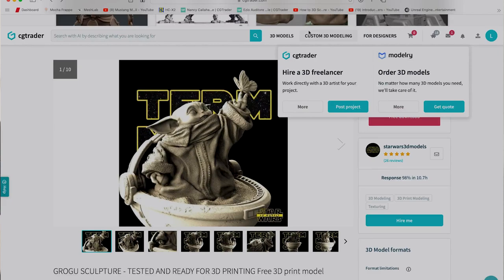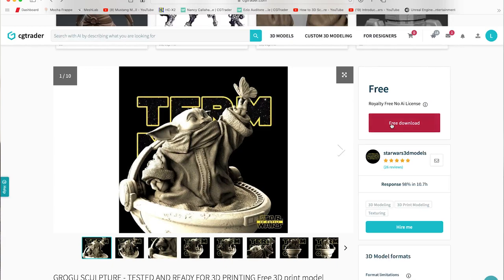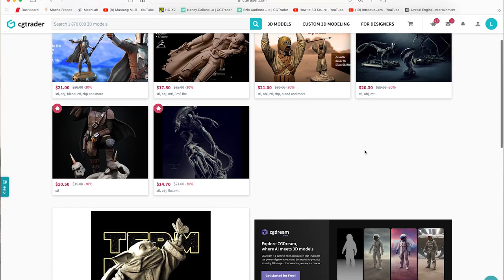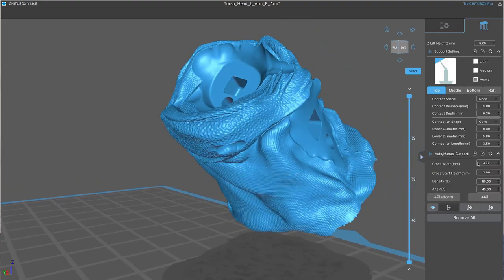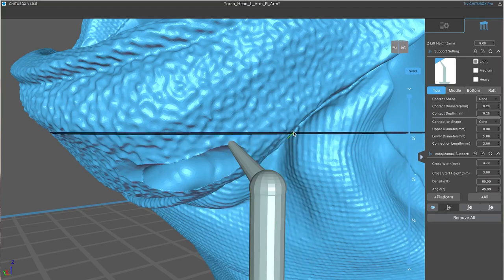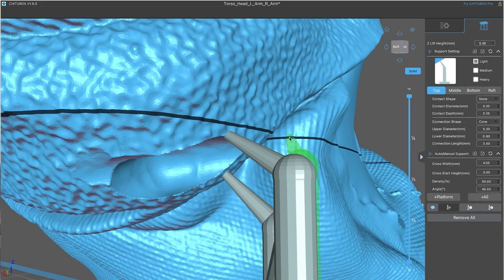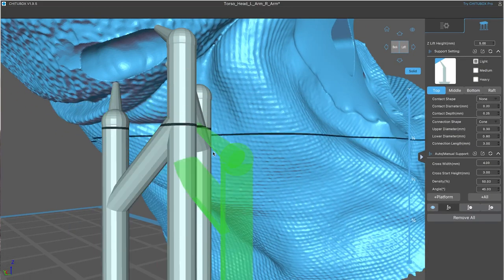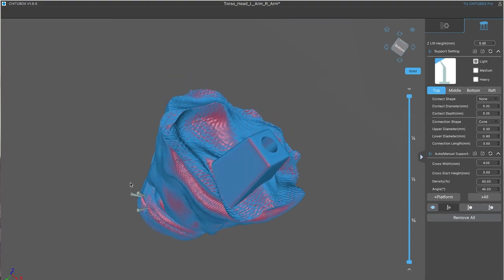["How To" Episode 18] 3D RESIN PRINTING--PART 4: Creating Chitubox Supports - 1/6 Scale (Grogu)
In this "How To" episode, we first choose and download a 3D "print ready" figure (Grogu) from CGTrader.

We then use Chitubox (slicing software) to understand how to create the appropriate structural supports (scaffolding) to support a 3D "print ready" model.

The automatic features built into the slicing software oftentimes fall woefully short of producing usable 1/6 scale figures.

You must learn something about the process so you can place the supports in the right places in order to produce a good resin print outcome.